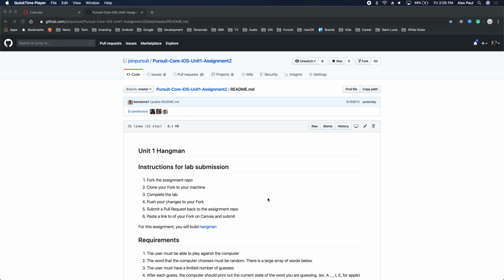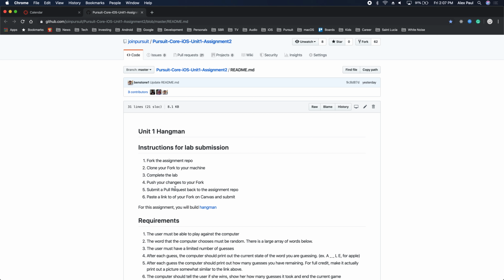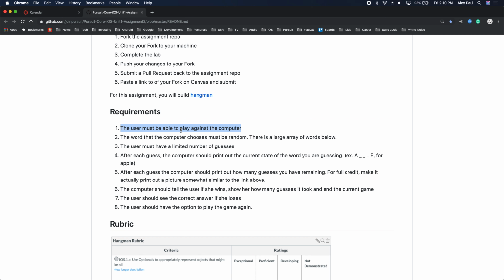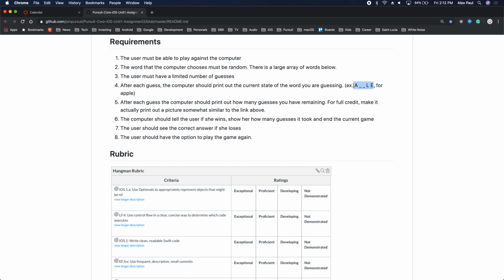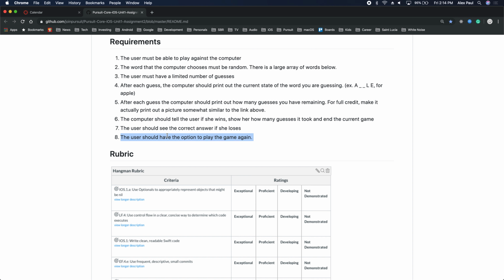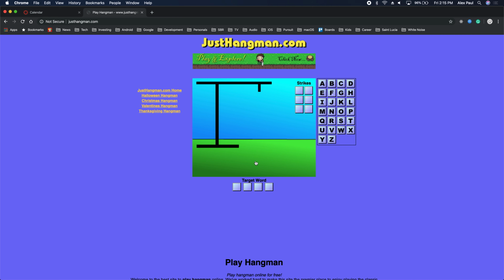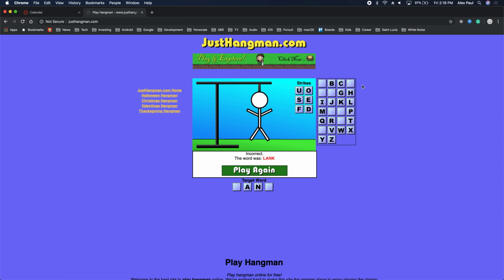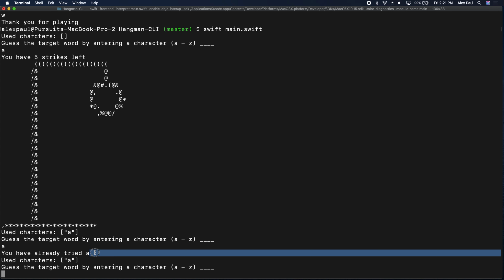Lab Assignment Hangman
Create a command-line macOS application that has the required Hangman feature set.